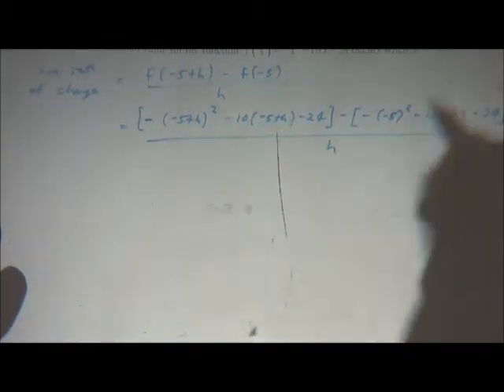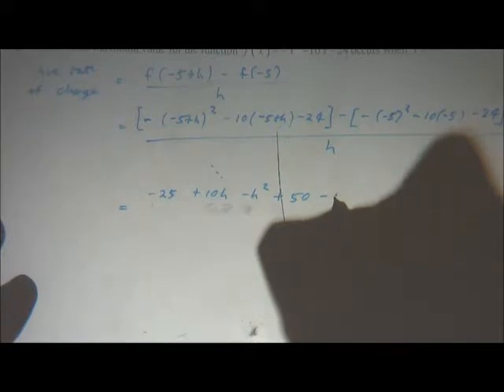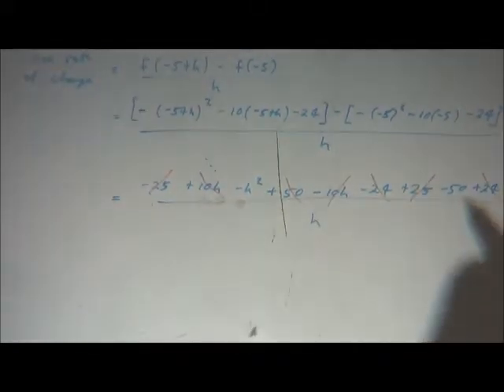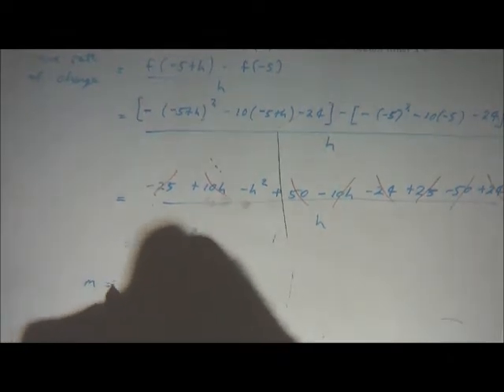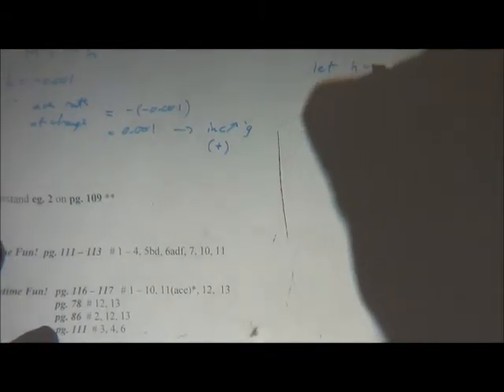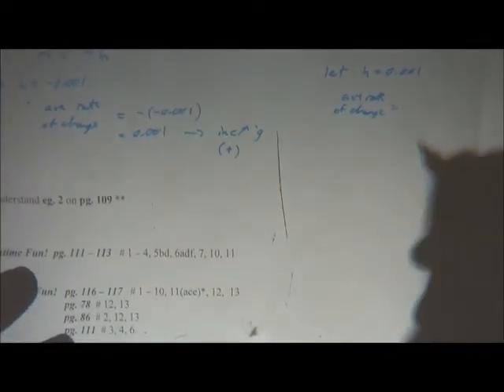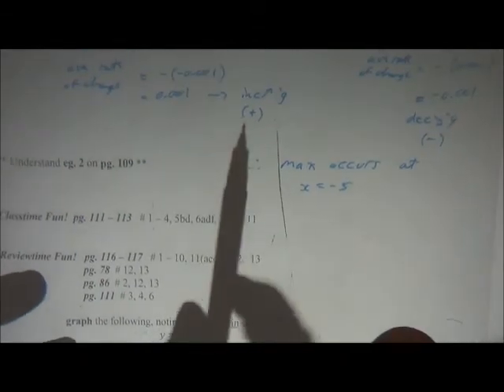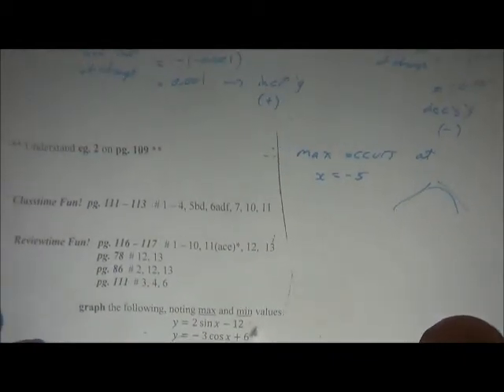MHF 4U lesson 2.5 part 5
Solving Problems Involving Rates of Change